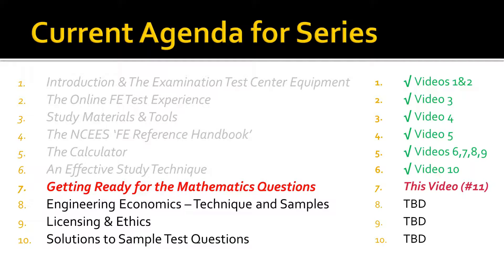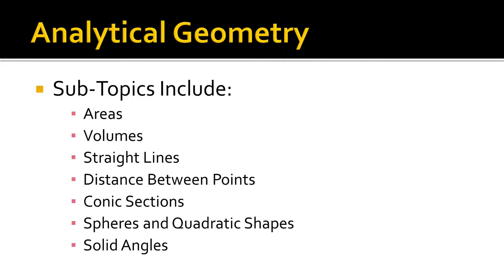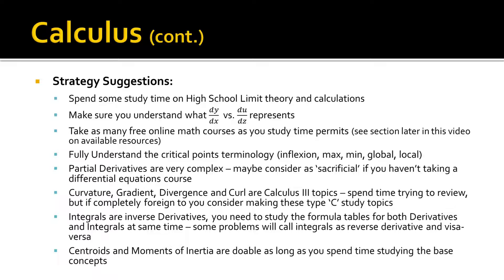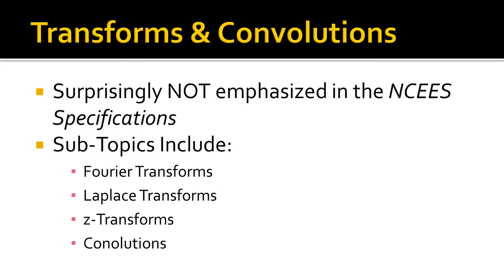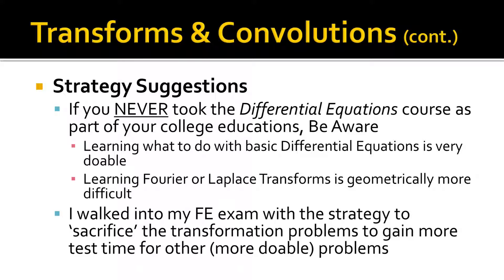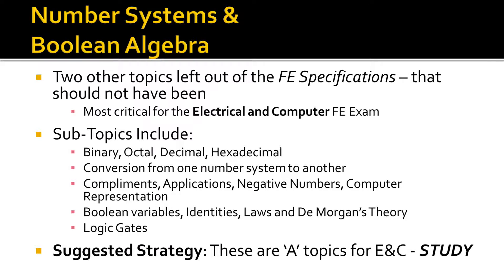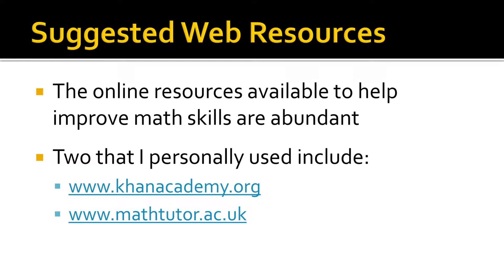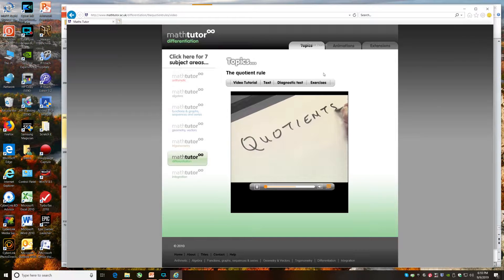FE EXAM PREP Part 7, GETTING READY for the MATH QUESTIONS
This video is the seventh Part of my Fundamentals of Engineering (FE) examination preparation series, which focuses on preparing for the mathematics question.  The mathematics study advice and strategy I provide in this video was key to my passing the exam in my first attempt.

00:04 An Introduction to Preparing for the FE Exam Mathematics Questions
00:57 Getting Started with the FE Exam Math Questions
03:00 Preparing for the Analytical Geometry Questions on the FE Exam
04:14 Preparing for the Calculus Questions on the FE Exam
06:04 Preparing for the Differential Equation Questions on the FE Exam
07:37 Preparing for the Transforms and Convolutions on the FE Exam
08:43 Preparing for Linear Algebra Questions on the FE Exam
10:08 Preparing for Vector Analysis Questions on the FE Exam
10:43 Preparing for Number Systems & Boolean Algebra Questions on the FE Exam
11:49 Preparing for Miscellaneous Math Topic, such ad Trigonometry, Questions on the FE Exam
12:50 A General Strategy for Answering Questions on the FE Exam
13:11 Web Resources & Free Training Available on the Web when Studying for the FE Exam

    30-Minute EIT: How to beat the FE Exam without beating your head…